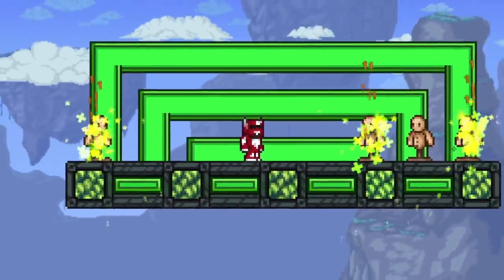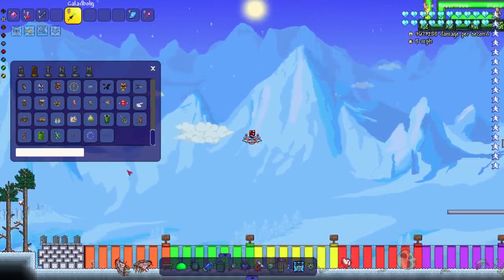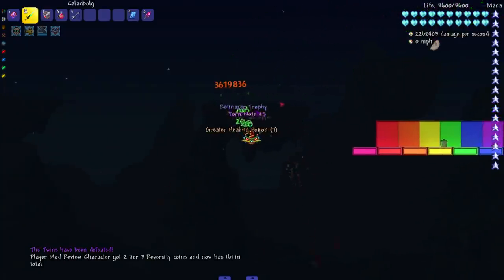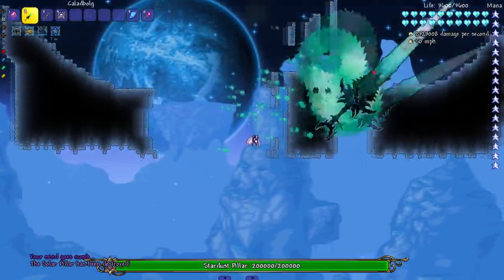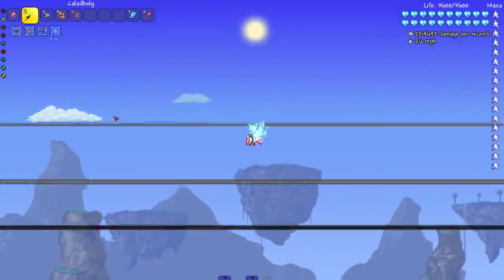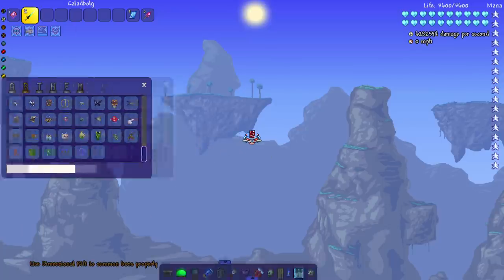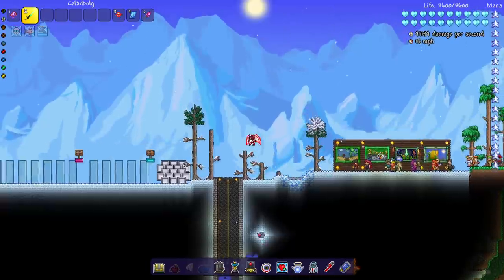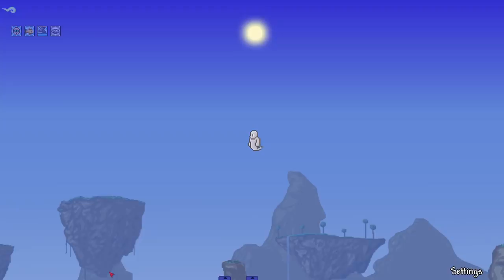Can Terraria bosses SURVIVE THE STRONGEST SWORD IN THE UNIVERSE??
We finally test out the STRONGEST sword from the Universe of Swords mod!

Main mods used:
Universe of Swords Mod (Caladbolg and Sword of the Multiverse)
Fargos Mod
Thorium
Hero's Mod
Joost mod
Consolaria
Cheat Sheet
Calamity Mod
AlchemistNPCs (Bill Cipher and Ugandan Knuckles)

Make sure to checkout UndauntedHaunted!